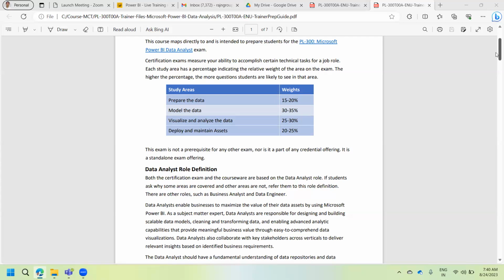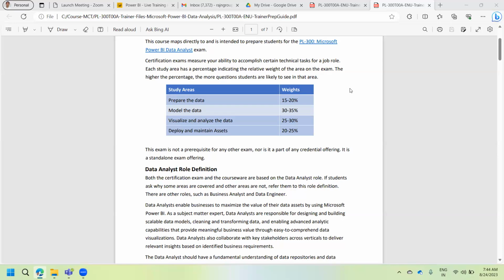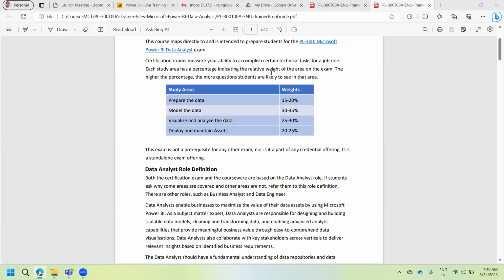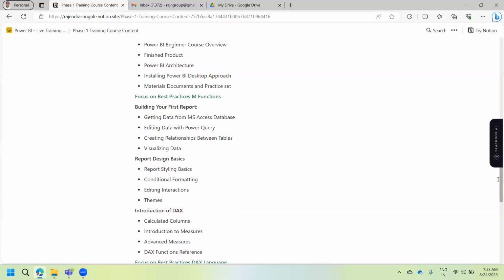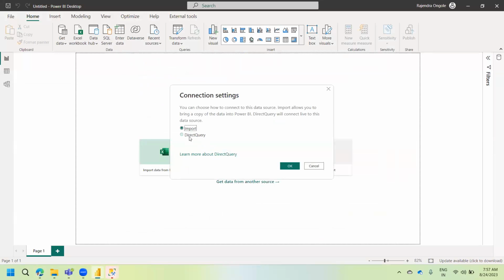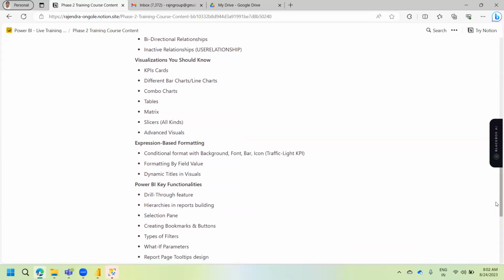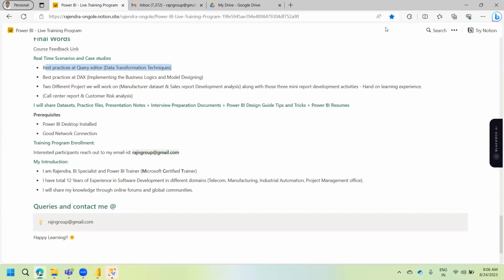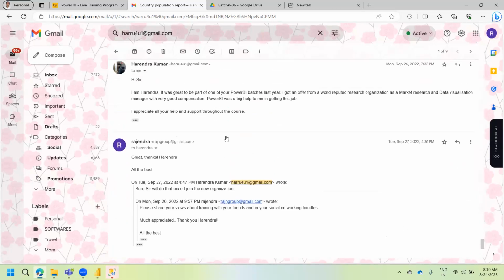Power BI Certification PL-300 Explained: Topics, Tips, and Strategies | Day 4 | DevCloud Pro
Power BI Certification PL-300 Explained: Topics, Tips, and Strategies | Day 4 @DevCloudPro